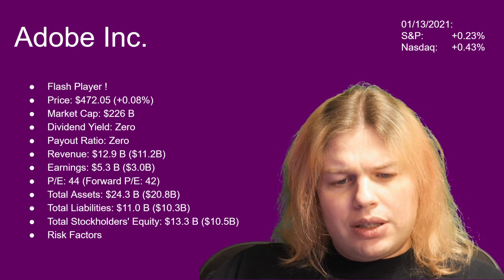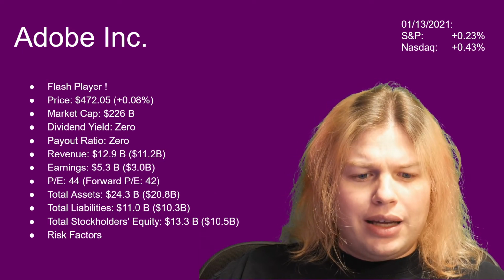Adobe Stock Analysis (ADBE) | Value Investing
Today we have a fairly old tech stock with very well-known products: Adobe.
They currently have a P/E of 44 with a forward P/E of 42, which is certainly pretty high.
There's no dividend currently and I wouldn't count on one to be paid soon, but I also wouldn't be surprised if they did.
Revenue and earnings are up significantly to $12.9 Billion and $5.3 Billion respectively which is pretty nice.
The balance sheet looks amazing with $13.3 Billion, but that's obviously in no relation to the market capitalization of $226 Billion.
I don't think the growth is quite enough for a growth investor.
There's no dividend so it's not going to be interesting to a dividend investor.
For a value investor the balance sheet looks very good, the earnings growth is also very nice but the P/E is just slightly too high and the lack of a dividend also makes it less enticing.

  - Financial Education 101